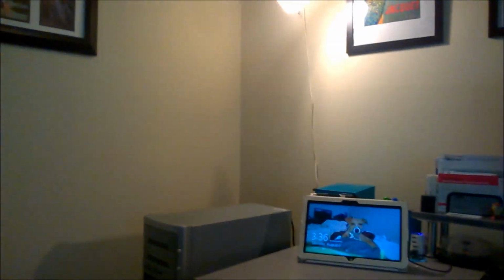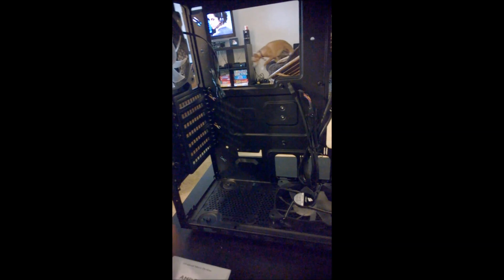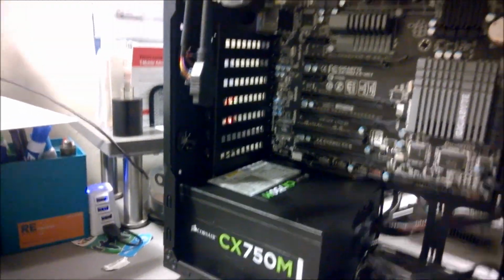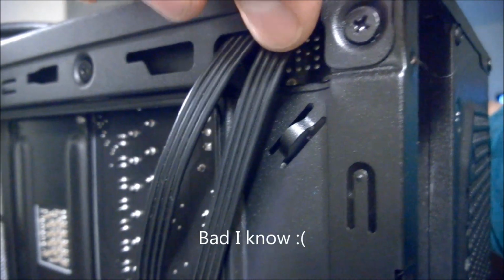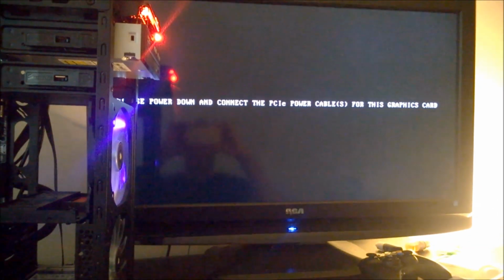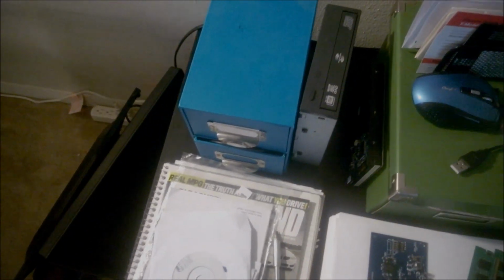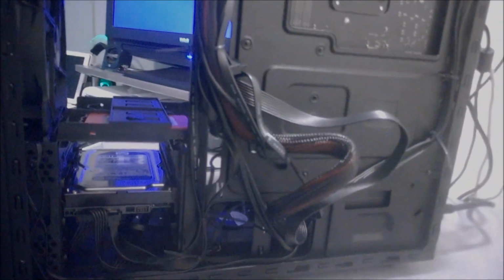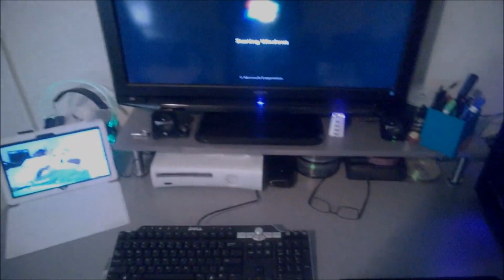Corsair Carbide Series Spec-02 Review and PC build "The Raven"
Corsair

case- spec 02
PSU- cx750m
Ram- (2x) LP CORSAIR Vengeance 4GB DDR3 1600
SSD-Manufacturer Recertified Corsair Force Series GS 128GB
Case Fan-(2x each) Corsair Air Series 120mm/140mm Purple LED Case Fan
120mm (intake on bottom, exhaust out back)
140mm (intake from front of case)

Gigabyte

GPU- GIGABYTE GV-N75TOC-2GI G-SYNC Support GeForce GTX 750 Ti 2GB 128-Bit GDDR5 PCI Express 3.0 Video Card

MOBO- GIGABYTE GA-990FXA-UD3

HDD-WD Blue 1 TB Desktop Hard Drive

Blu-ray Drive- ASUS12X Blu-ray